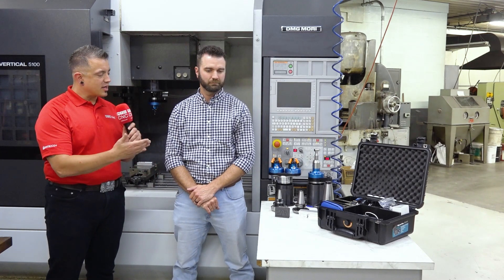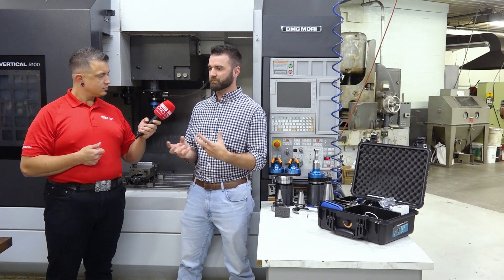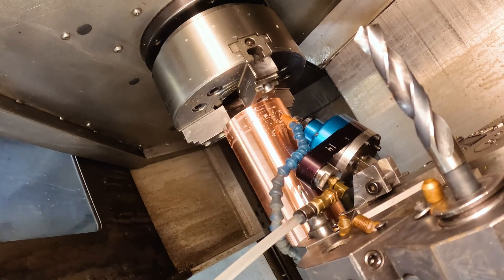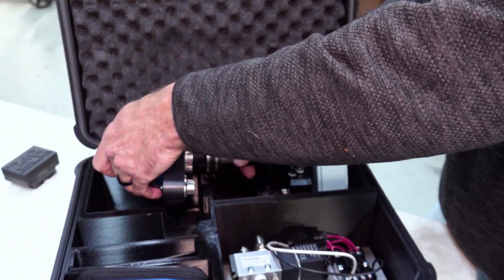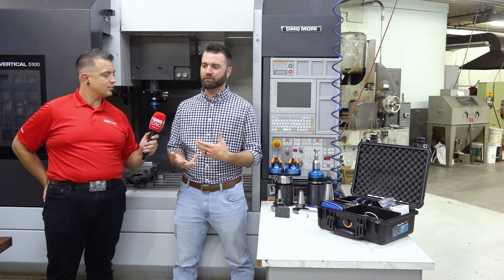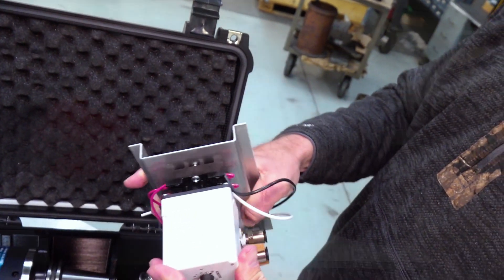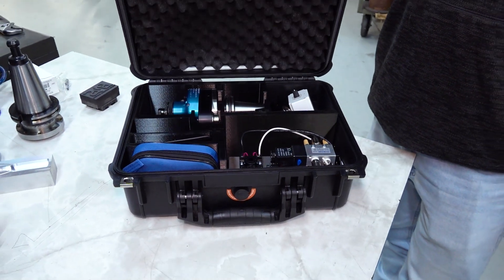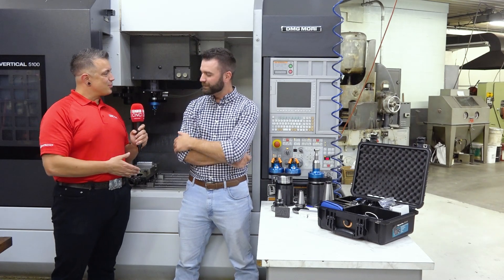There’s nothing out there like these high speed spindle speeders!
Bryan Machine Services isn’t just selling a crazy idea – they actually developed these spindles in house for their own products!

Introducing VRT high speed spindles that give you more capacity, more control, and more options with regulated variable speed from 15000 to 40000 RPM. MTDCNC’s Arthur Field is with Kirk Phelps of Bryan Machine Services to find out how these amazing solutions work and what sets them apart from almost anything on the market.

If you want to unleash your creativity on the shop floor, extend tool life by up to 18 months, and remove all the guess work, these VRT spindles can offer some real-world validation.

Tune in to learn about all the options available from Bryan Machine Services, including their prototype dual spindle option that offers two independently adjustable milling spindles! or connect with Kirk at .

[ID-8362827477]